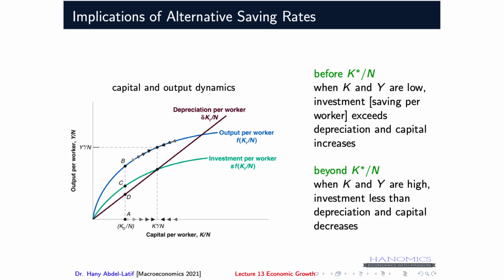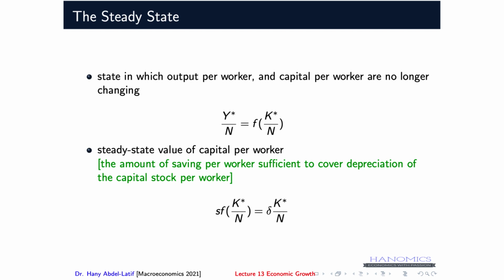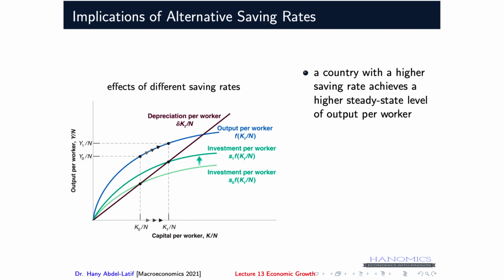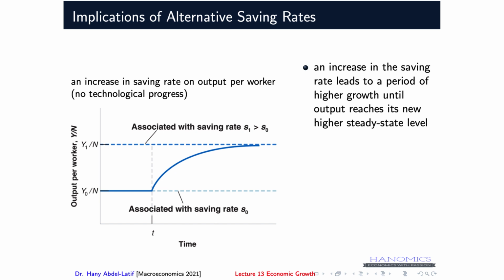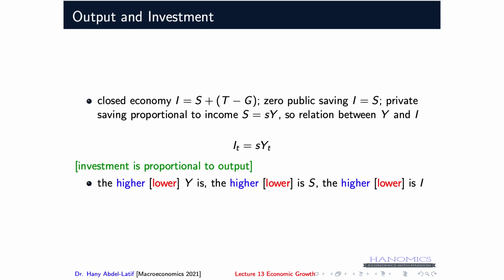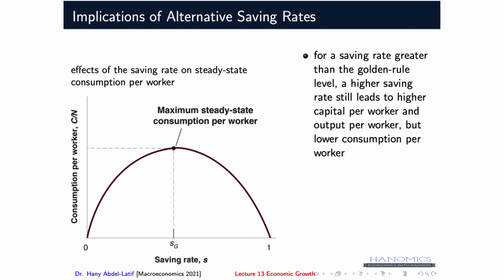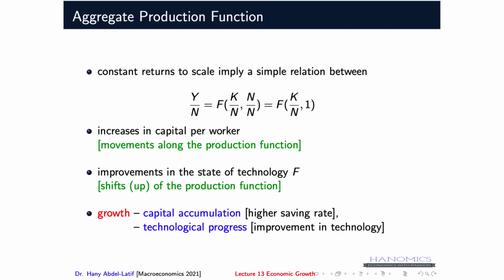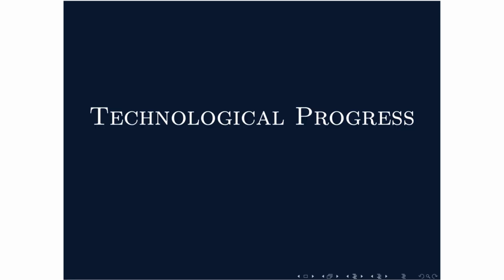Macroeconomics: Economic growth part 3